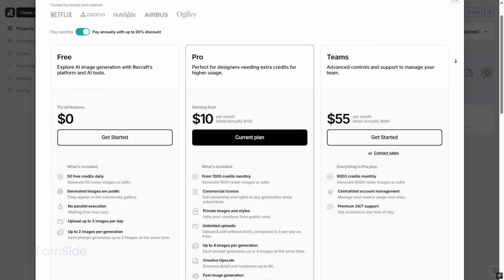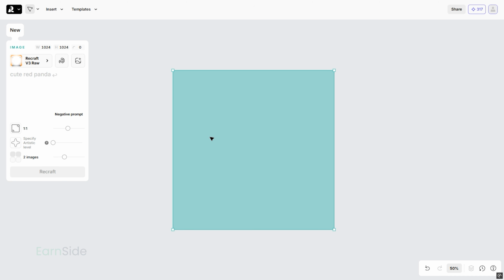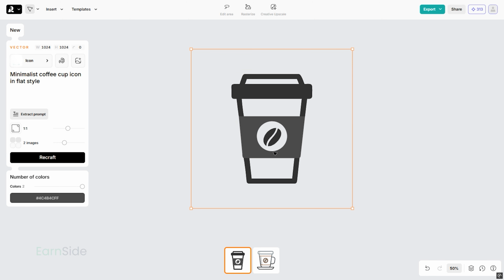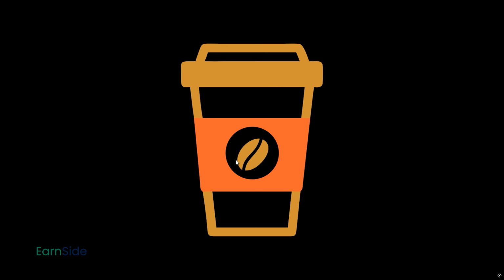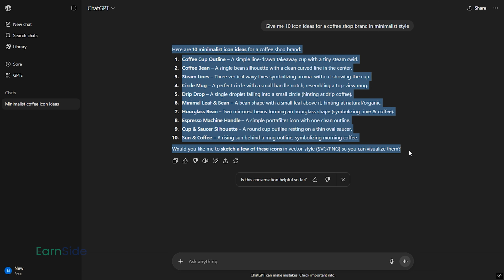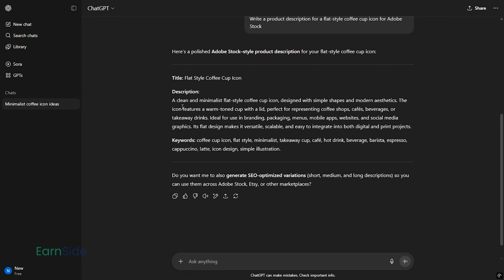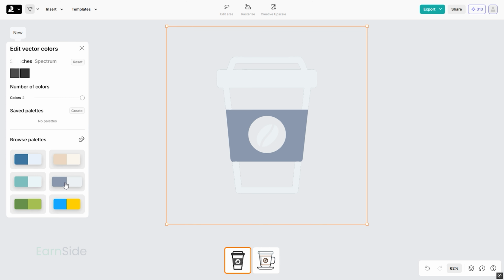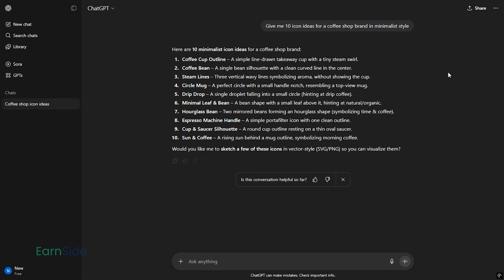How Beginners Use AI to Create & Sell Icons Online in 2025 Recraft + ChatGPT Tutorial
Are you looking for an easy way to start earning online with AI? In this video, I’ll show you how complete beginners can use Recraft AI and ChatGPT to design and sell professional icons online in 2025. This step-by-step tutorial is perfect for students, freelancers, or anyone who wants to turn AI creativity into a real income stream.

No advanced design skills are required—just beginner-friendly AI tools that make the process simple and profitable. Whether you’re starting a side hustle or exploring new online opportunities, this guide will help you get started today.

🚀 Tools Covered in This Video:
✅ Recraft AI – Generate professional icons and graphics
✅ ChatGPT – Write descriptions, titles, and business ideas

• Beginners who want to earn with AI in 2025
• Students and freelancers starting online side hustles
• Anyone who wants to sell AI-generated icons and designs
• People searching for easy work-from-home opportunities

• AI Tools
• Online Business Ideas
• No-Skill Side Hustles